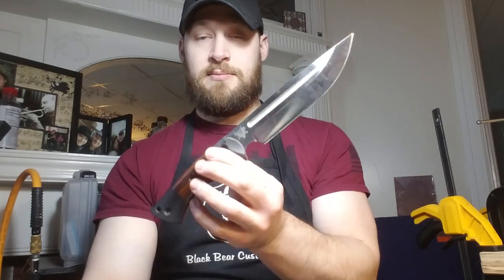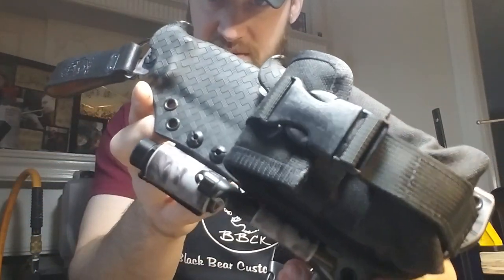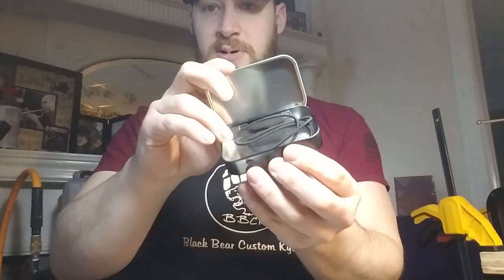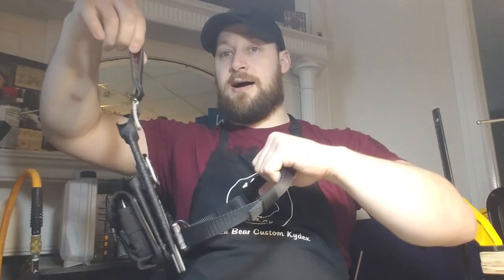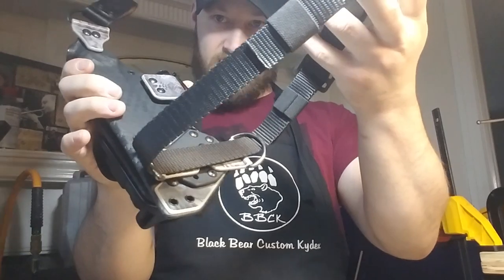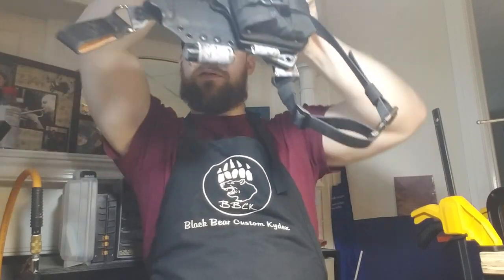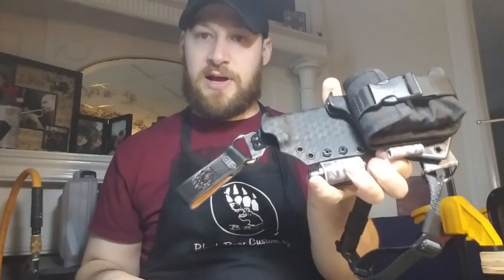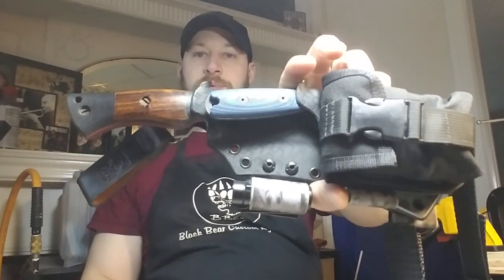Dark Timber Honey Badger & ESEE Izula II Piggyback System